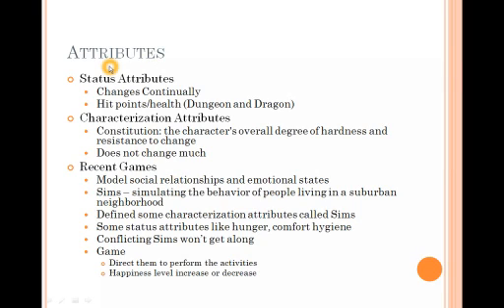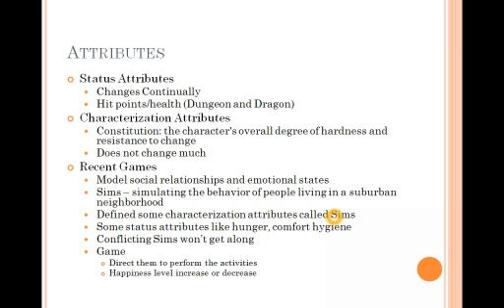Lesson6 13 Role Attributes Topic Character Design and Development Course Elements of Game Design